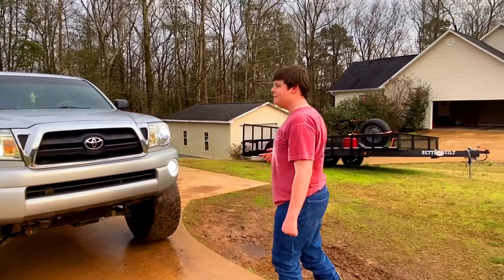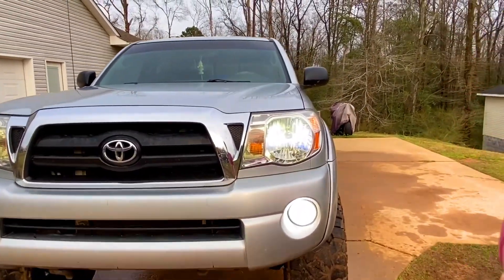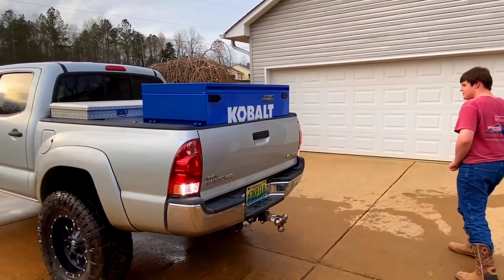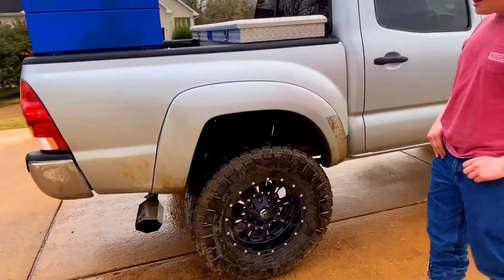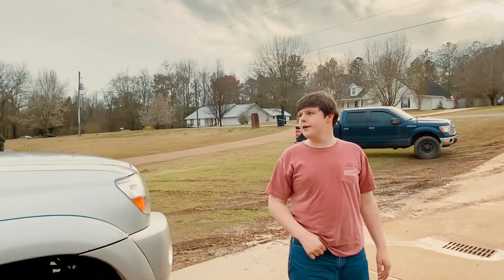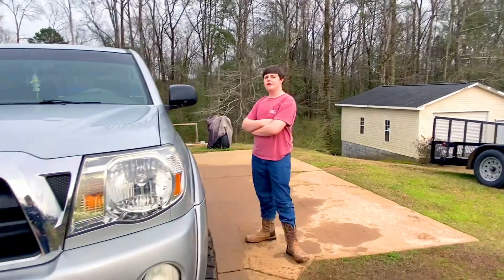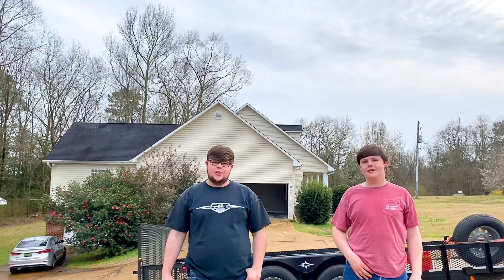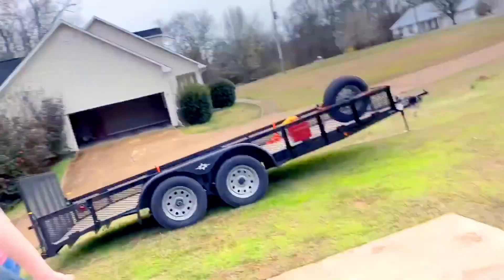2007 Toyota Tacoma 6inch lift